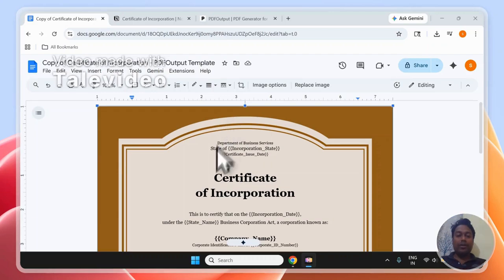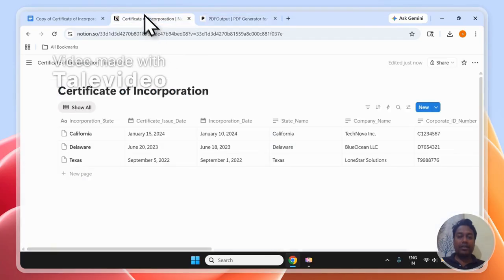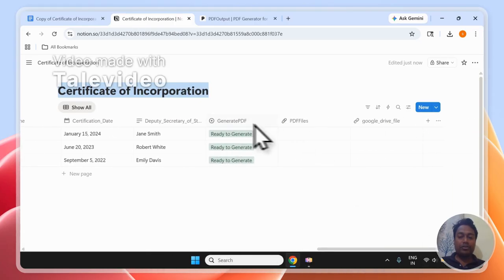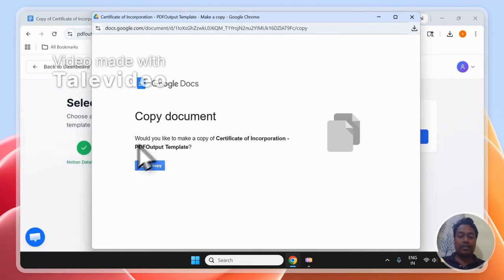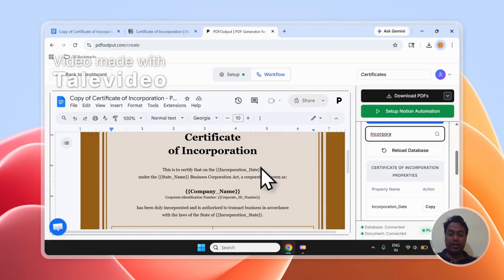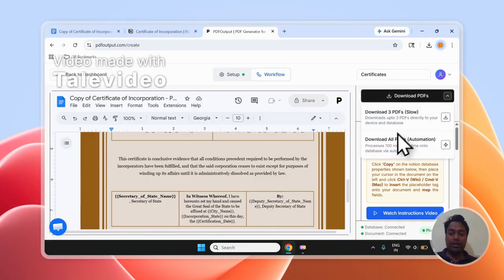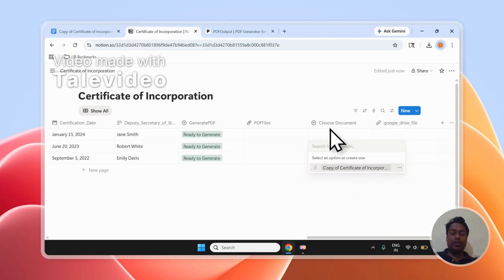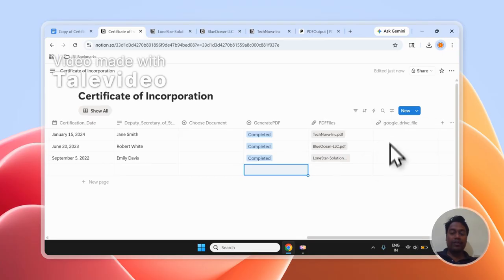How I created certificate of incorporations on automation in Notion (Step-By-Step Beginner's Guide)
In this video, I’ll show you how to instantly generate certificate of incorporation PDFs from Notion with a simple automation setup using PDFOutput.

1. Create a google document template or select from existing templates for choosing the template.
2. Select your notion database which would be connected with the data for running the automation.
3. Map your fields and setup notion automation and run the automation directly inside your Notion Database to generate PDFs.

Timestamps ⏱️:
00:00 - Introduction
00:45 - What is PDFOutput?
01:13 - How PDFOutput works?
01:36 - Adding Notion Database in PDFOutput
03:33 - Adding Google Document in PDFOutput
05:37 - Mapping properties onto document for automation
06:57 - Defining PDF File Name
07:48 - Setting up Notion Automation
09:06 - Processing PDFs on automation